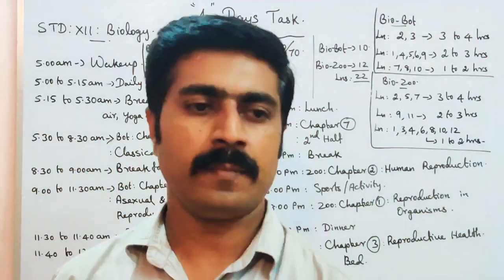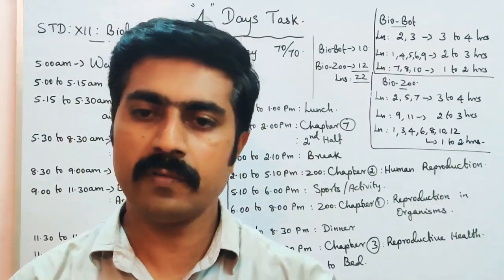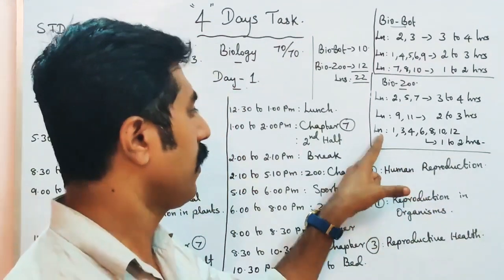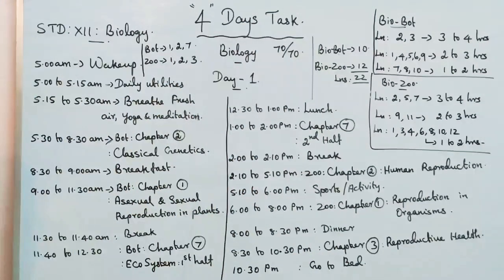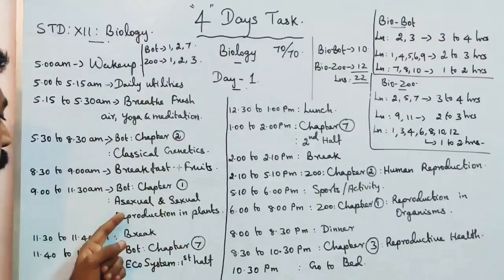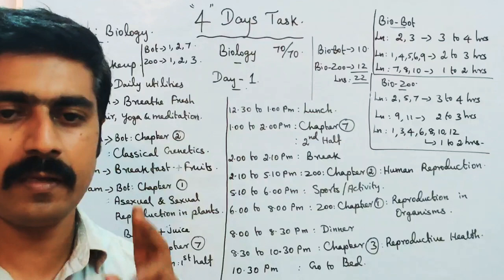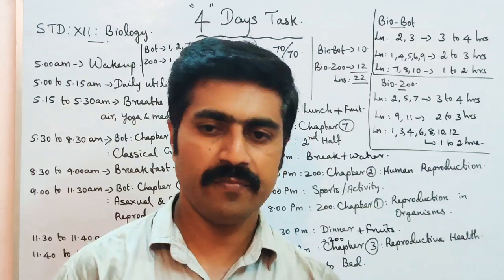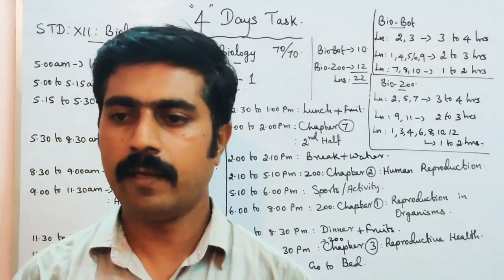Biology (Annual exam) || 4 days Task|| Day 1 || STD 12 Biology